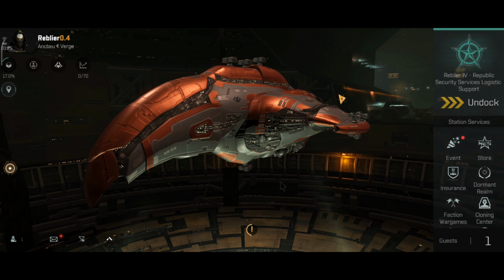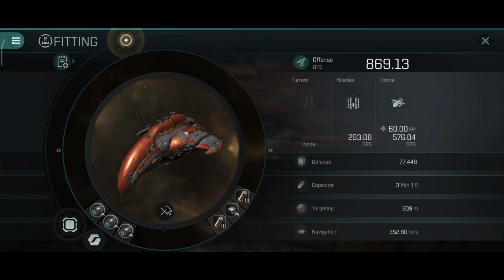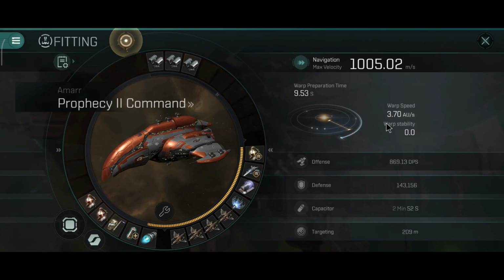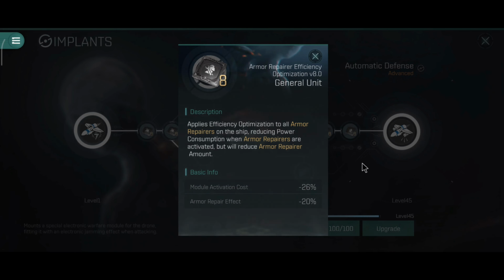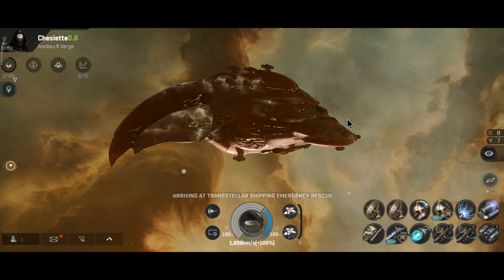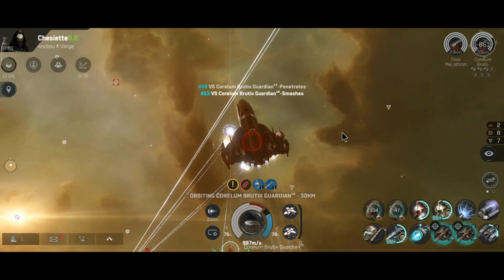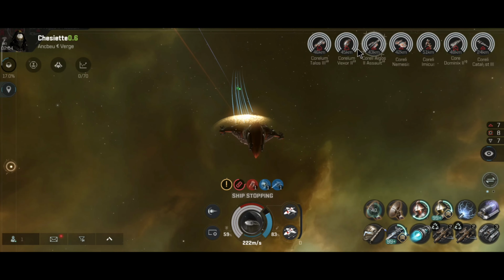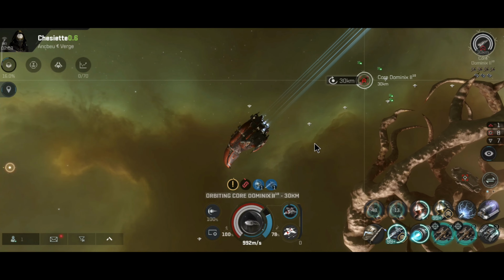EVE Echoes - Prophecy II Command - PvP/PvE Build/Fitting - Drone Implants Bombard Tactic & Defence